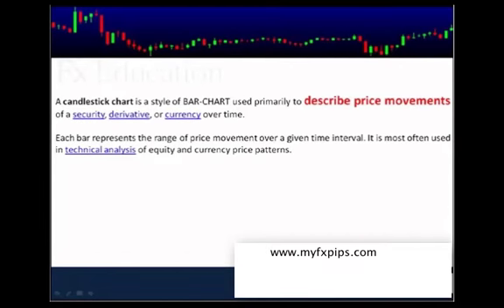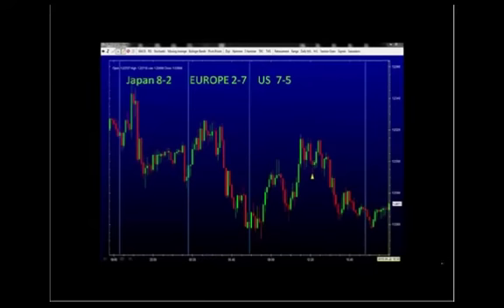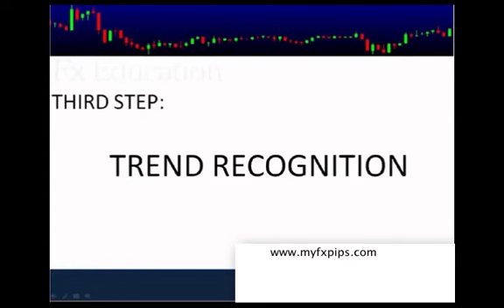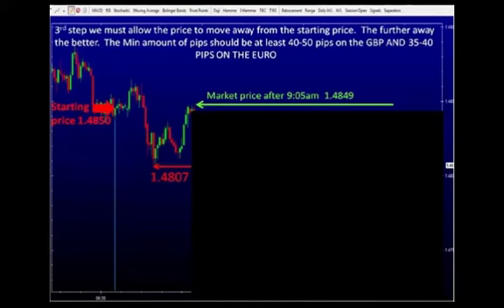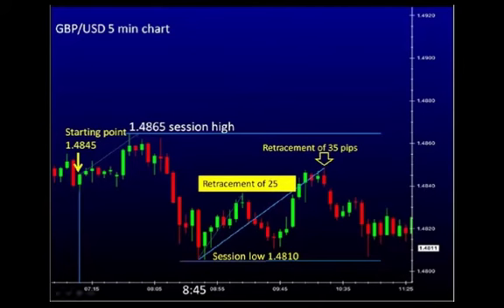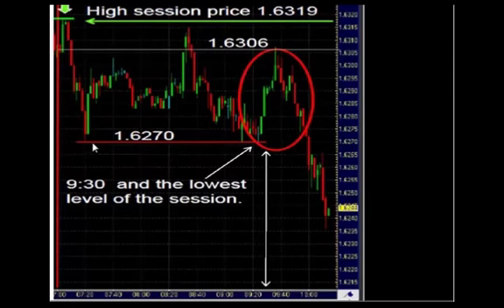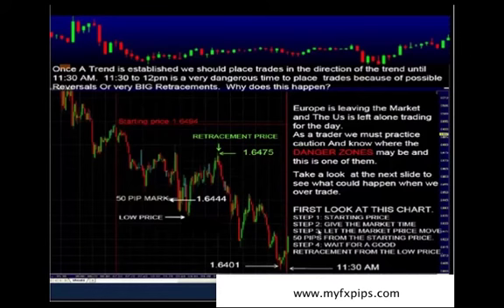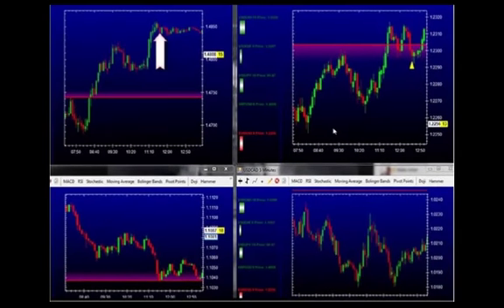MyFXPips Trading Strategy Part 1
Learning how to trade FOREX Successfully